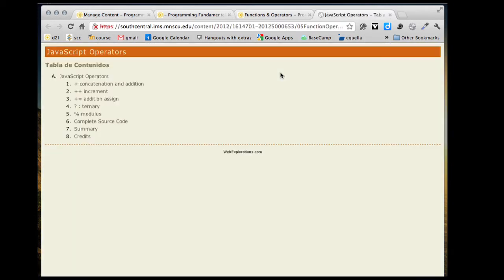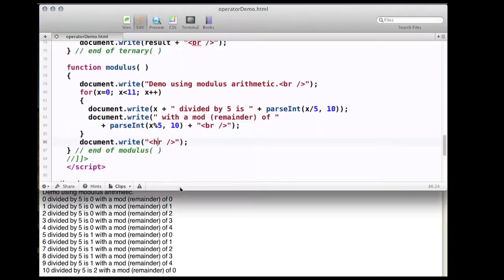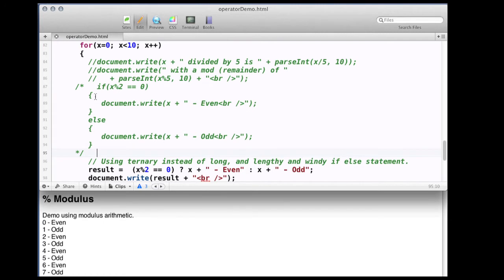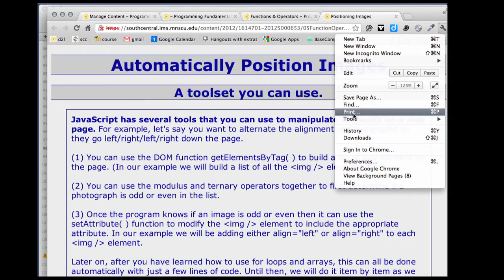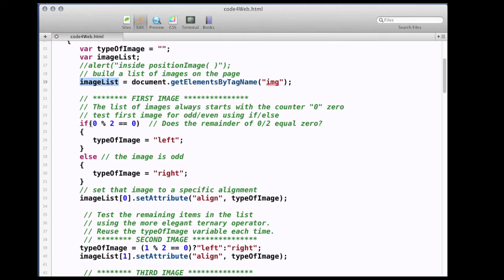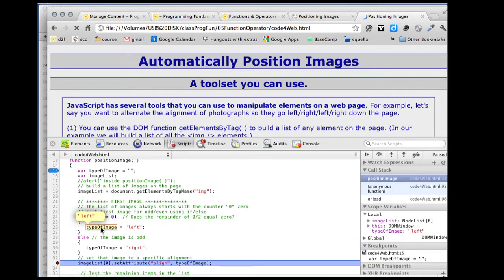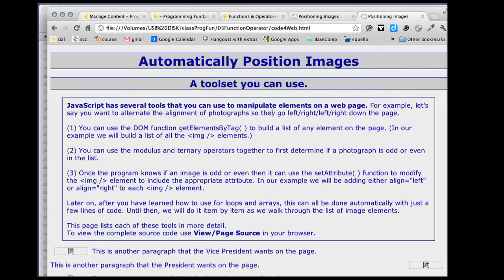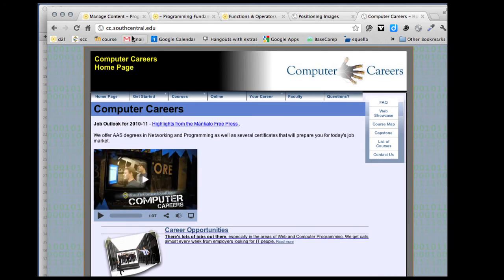Programming Fundamentals - Operators - Class 02-15-12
A quick, unedited recording of Programming Fundamentals on 02-15-12 covering JavaScript Operators